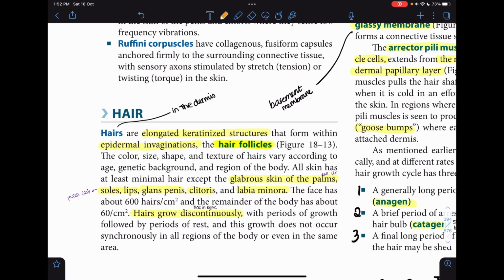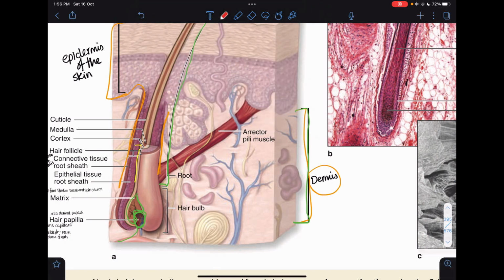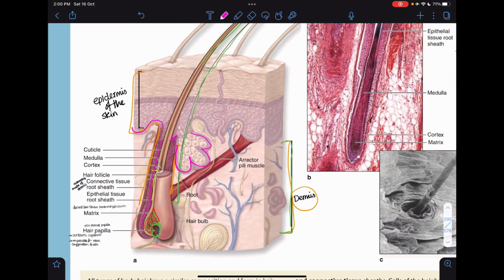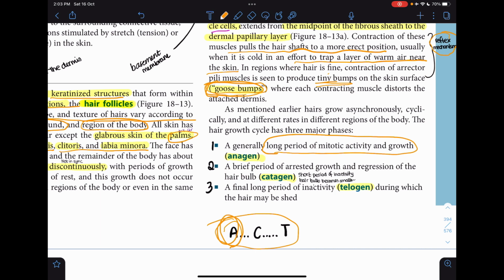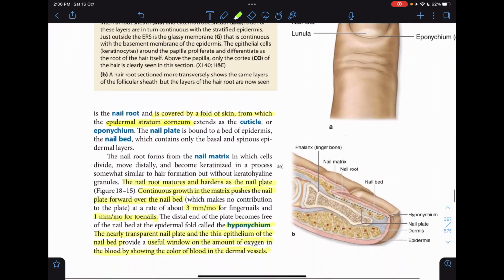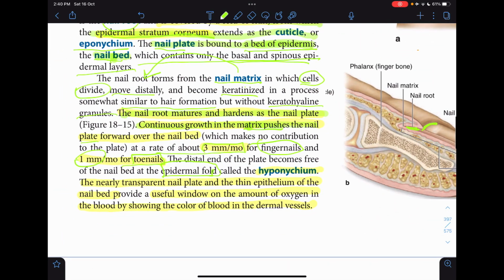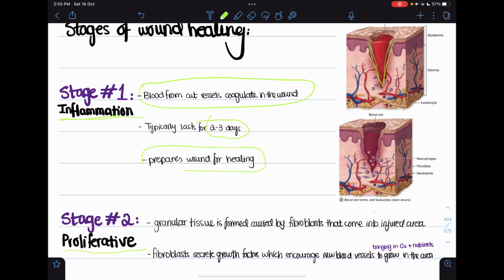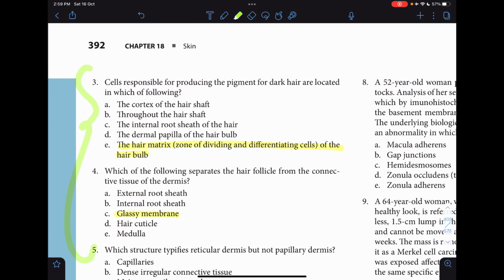Histology of Body Systems Lecture (3) Part (C)